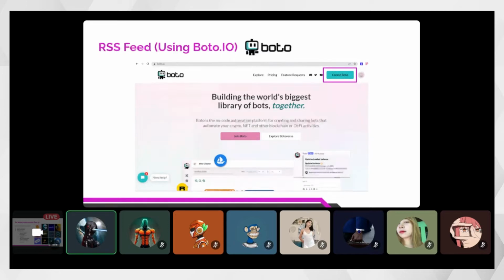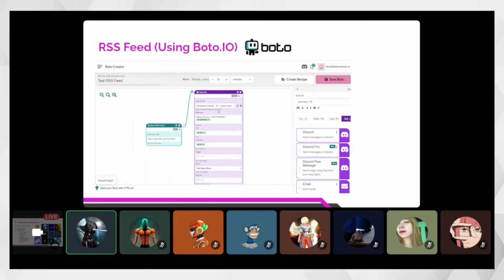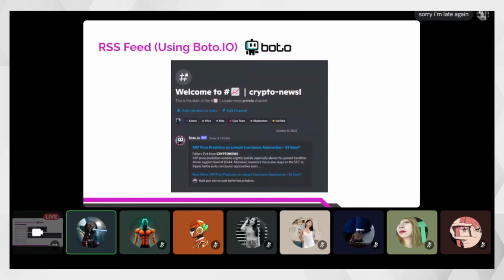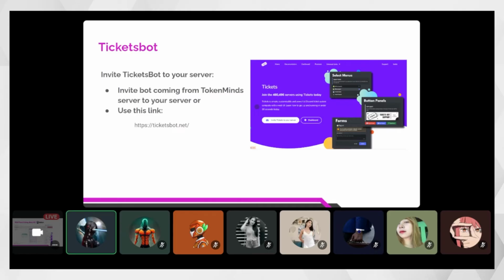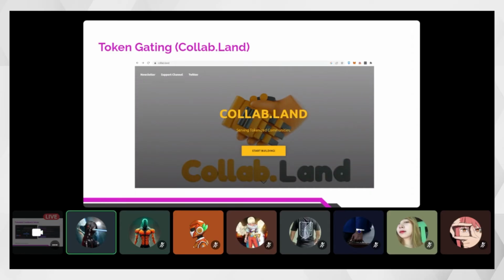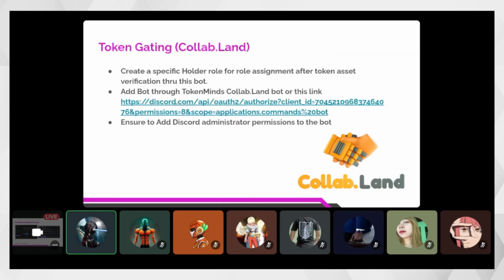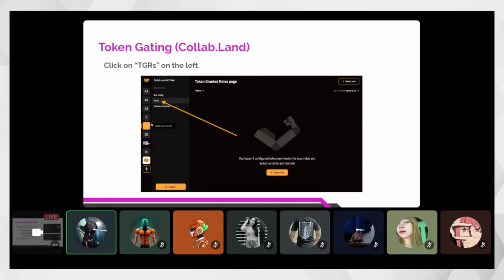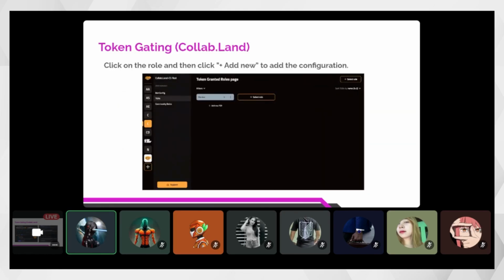NFT & Crypto Marketing Lesson #5: Advanced Discord Server Setup part 3 – TokenMinds Academy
A leading Crypto & NFT Agency, TokenMinds contributes to the growing movement of teaching Web3 with TokenMinds Academy. The free online classes are conducted by industry leaders providing knowledge and tips from the trade.

This lesson discusses how to set up advanced verification gating using Pandez Guard/Sledgehammer and also Setting up Wick bot (advanced security bot)

TokenMinds Academy is an online learning program for underprivileged communities to address the skill and knowledge gap in the global Web3 space. The lessons are focused on NFT Development, NFT Marketing, Blockchain Development, and Crypto Marketing, which are personally conducted by their expert team and guest lecturers.